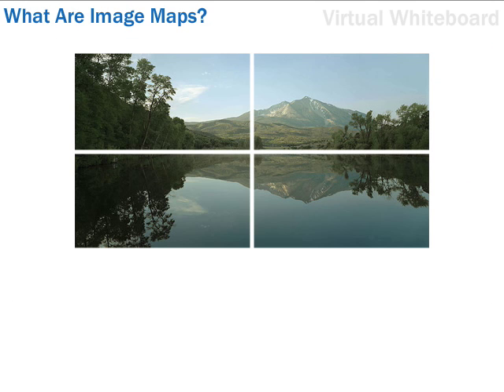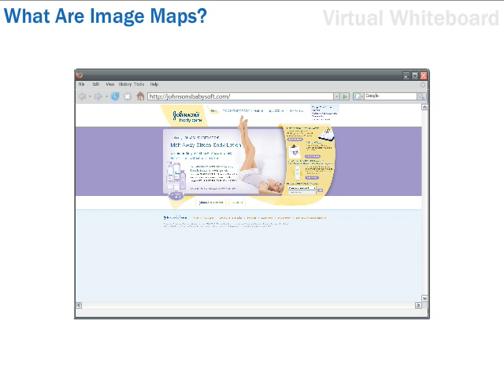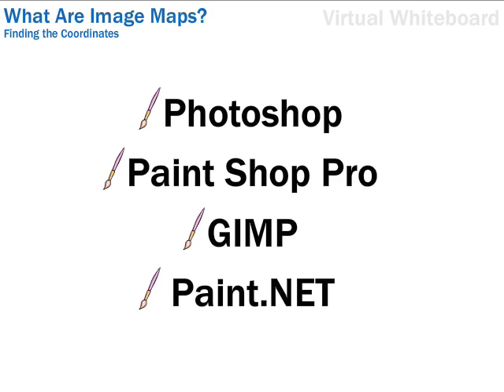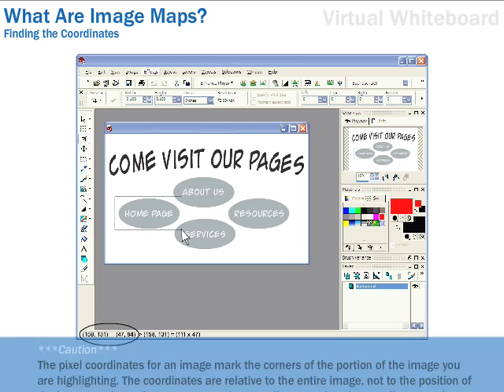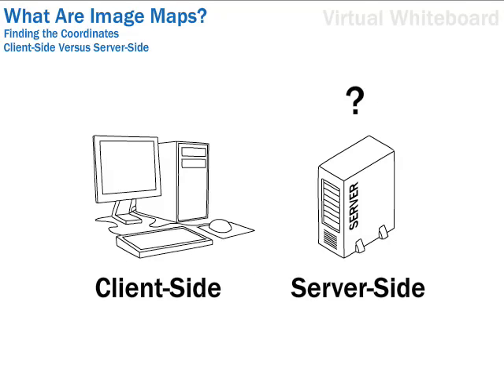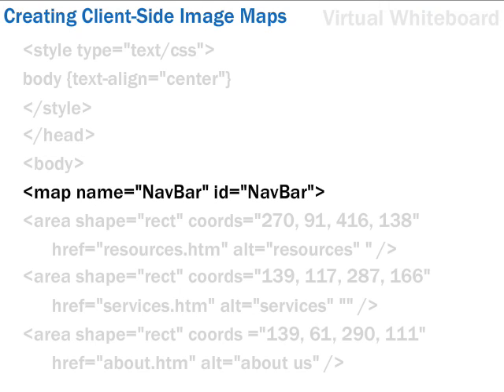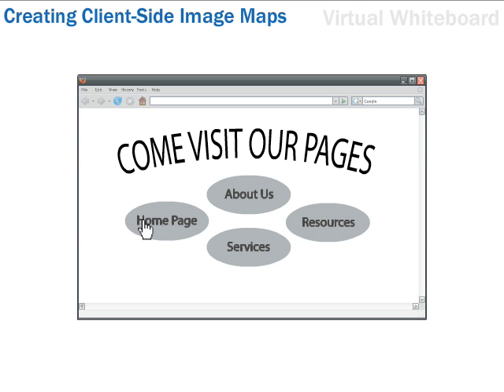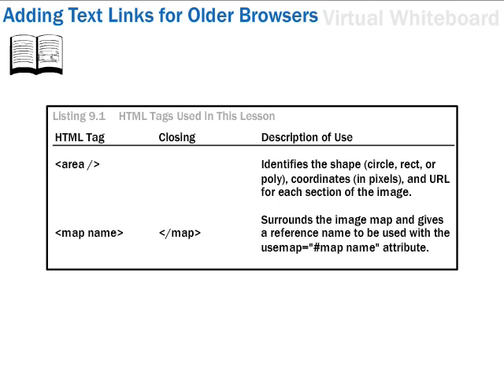Sams Teach Yourself HTML and CSS: Video Learning Starter Kit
Lesson 9: Mapping Images